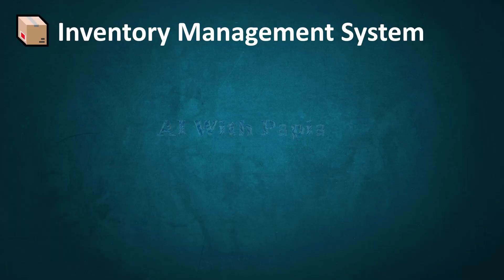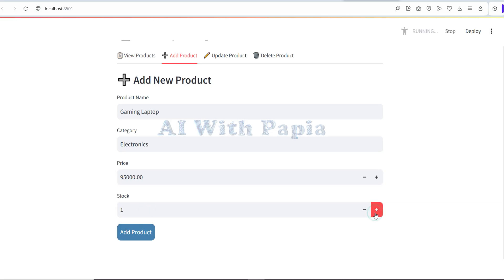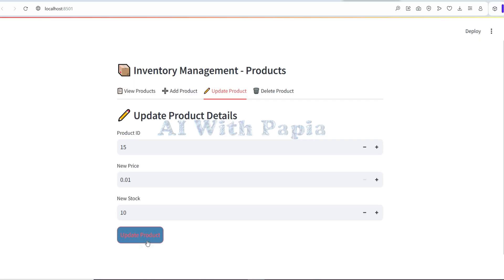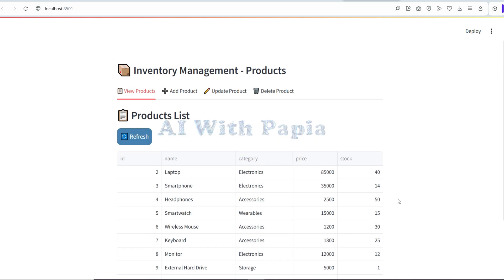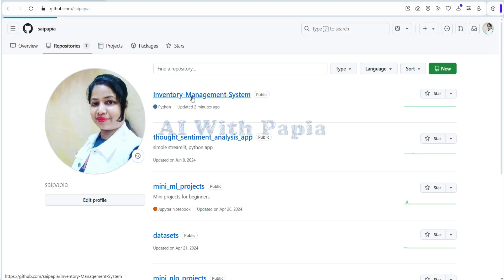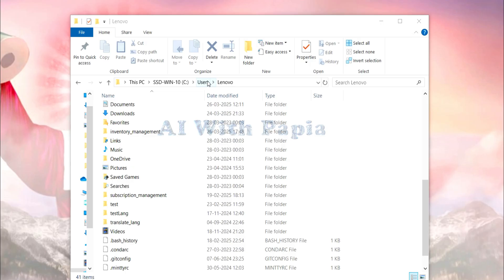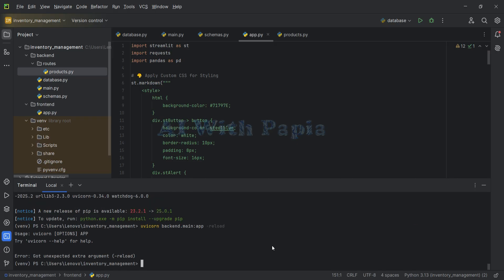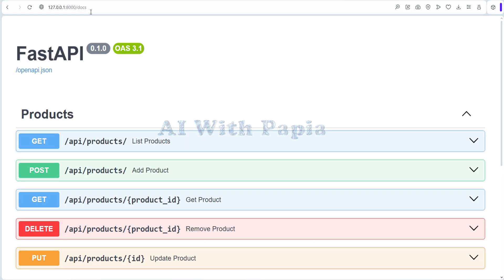Inventory management system web application | fastapi crud operations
Welcome to this comprehensive tutorial on building a powerful Inventory Management System Web Application using FastAPI and CRUD operations! This video covers everything you need to create a robust inventory management solution, perfect for tracking stock, managing products, and handling sales and purchases.
🔍 What You Will Learn:
✅ Setting up FastAPI for CRUD operations
✅ Building APIs for inventory management
✅ Connecting FastAPI with MySQL database
✅ Handling product, sales, and purchase data
✅ Creating a user-friendly web interface
✅ Testing and running the application
💻 Tech Stack Used:
• FastAPI - High-performance web framework
• MySQL - Database for storing inventory data
• Pydantic - Data validation
• Streamlit - Frontend for a seamless user experience
• CRUD Operations - Create, Read, Update, Delete functionalities